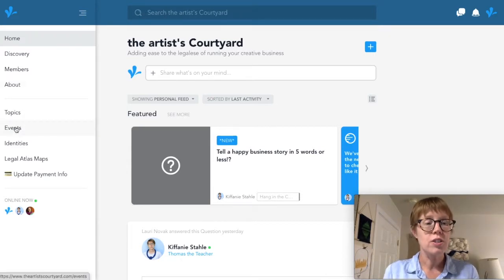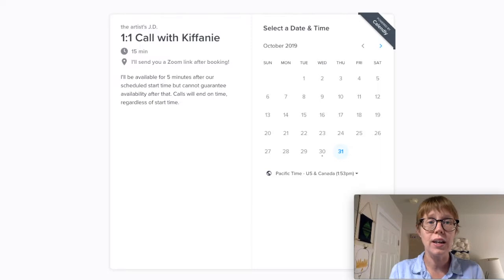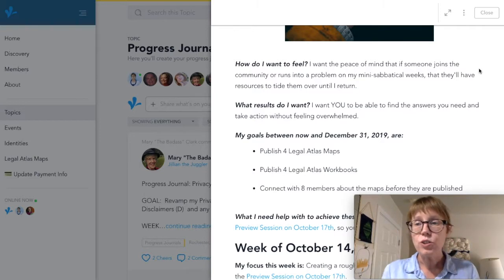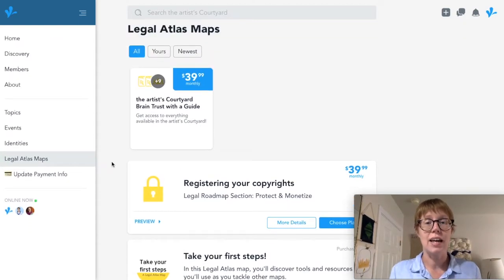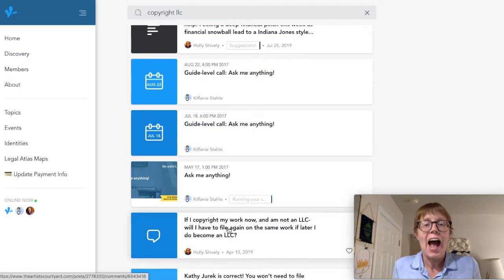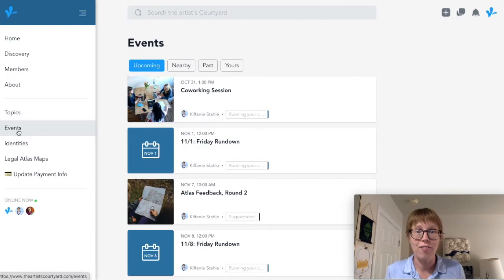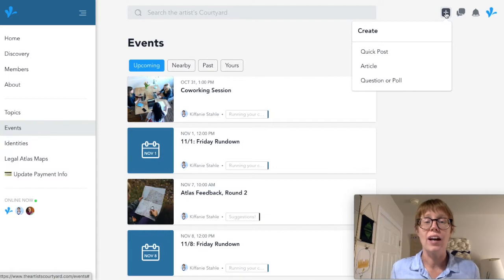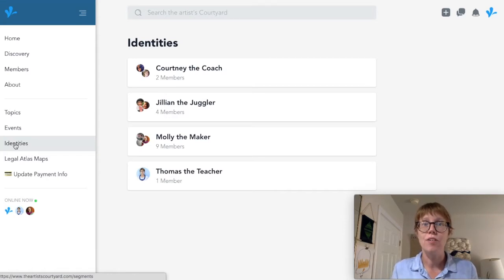How the artist's Courtyard is designed to add ease to the legalese of running your creative business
When you join us in the artist's Courtyard, an intimate membership community for artists, makers, and creatives on all things legal, you’ll benefit by:

1️⃣ Taking Deliberate Action: Together, we’ll help you strengthen your business’ legal foundation and decide which legal projects will make the biggest impact in your creative business today.

2️⃣ Accessing Legal Resources: Get access to our exclusive legal library of resources, tailored for creative businesses, so you can confidently complete each important legal project.

3️⃣ Getting Practical Guidance: You’ll have access to your friendly and knowledgeable legal eagle (that’s me!) through our private mastermind calls, open Q&A sessions, live workshops, and weekly check-ins.

4️⃣ Receiving Real Accountability: We’ll connect you with an intimate welcoming community of fellow creative business owners who will help you make steady progress towards your goals.

But how do we really help you do these four things? Get a sneak peek of how we help you accomplish them by watching this video!

Want to join us?